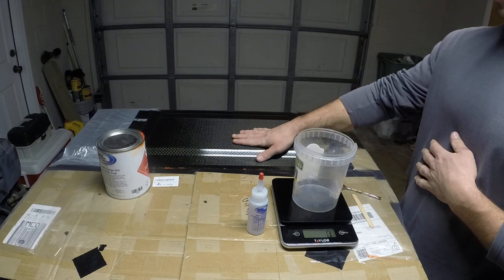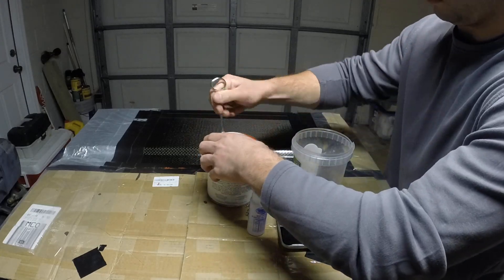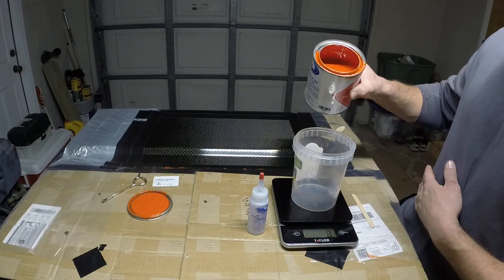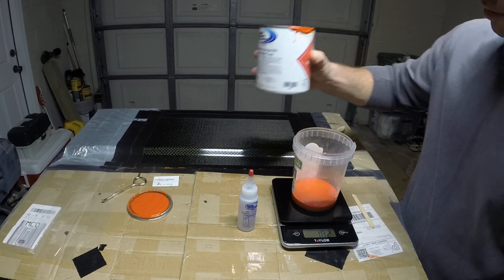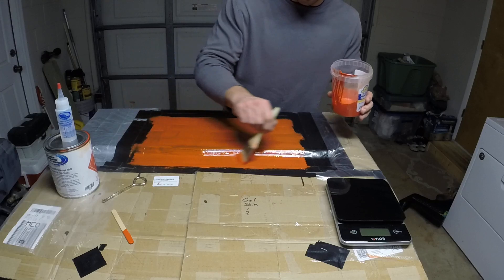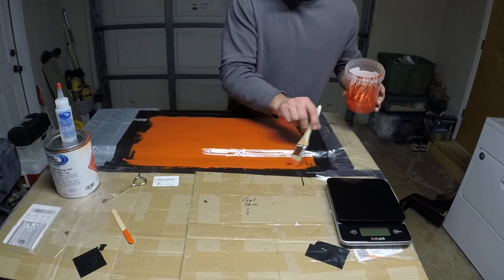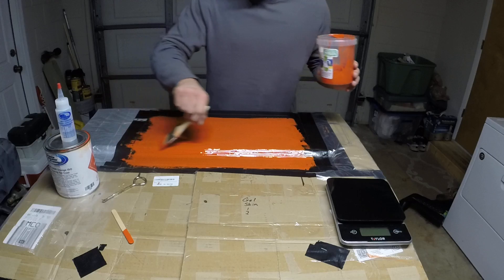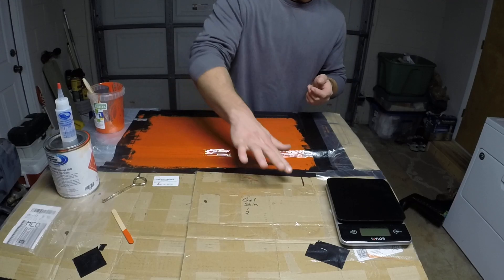Making a Fiberglass Mold - 1st Gelcoat (Part 5)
Part 5 to the tutorial on how to make a high-quality fiberglass and gelcoat mold. Molds like these are commonly used in the composites industry to make boats and car parts. They hold up for many molding cycles, are capable of providing a superior finish on the molded part, are very economical, and can be easily made at home. This type of mold can even be used to make high-quality carbon fiber and epoxy parts.